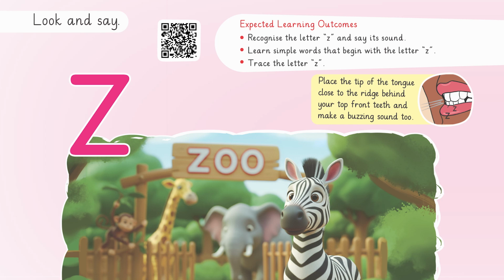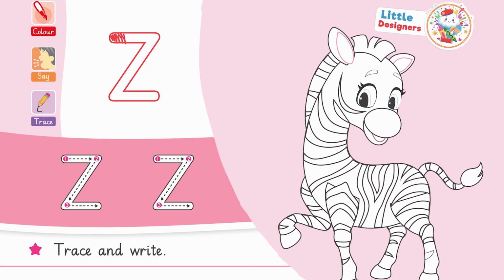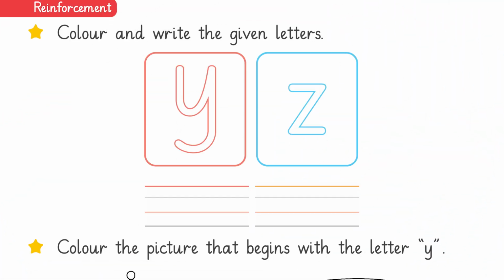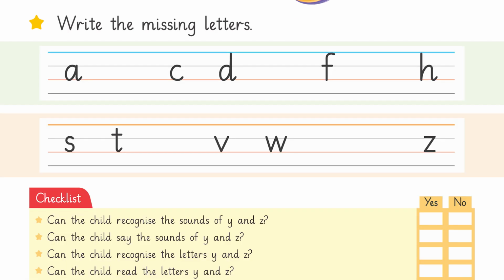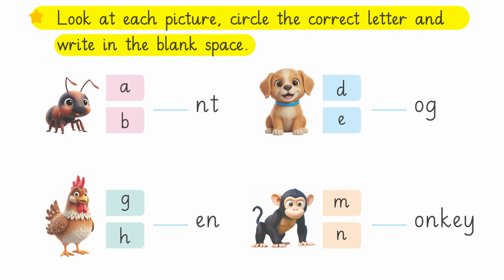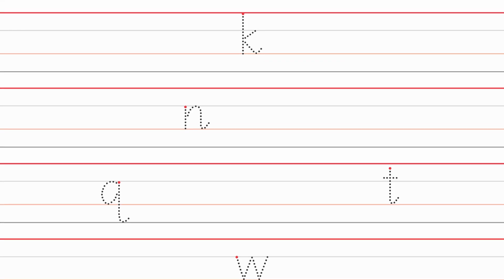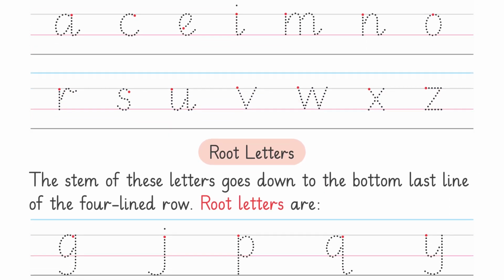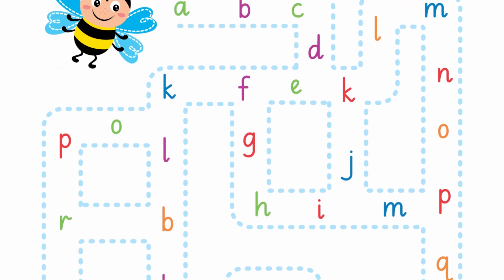English 3+ Kids Learning | Letter Z | Alphabet Phonics for Beginners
Welcome to English 3+ Kids Learning – Letter Z 🎉
This lesson helps children aged 3 and above learn the English letter Z in a fun and simple way. Kids will learn the shape, sound, and some easy words that start with Z, such as zebra, zoo, and zipper.

The lesson supports early phonics skills, letter recognition, and basic writing practice through repetition, tracing, and colorful visuals.

Students Will Learn:
• Recognize the letter Z
• Correct pronunciation of the letter Z
• Simple words starting with Z
• Tracing and coloring the letter
• Listening, speaking, and early reading skills

Perfect for preschoolers, nursery students, and beginner English learners at home or in class.